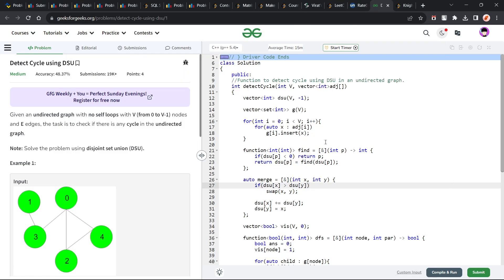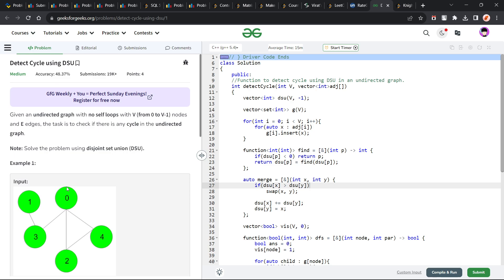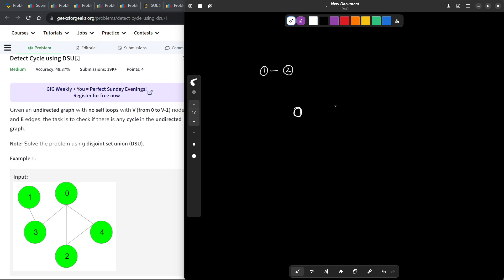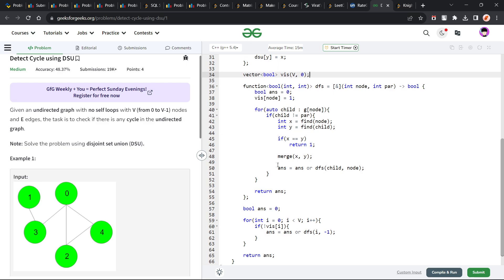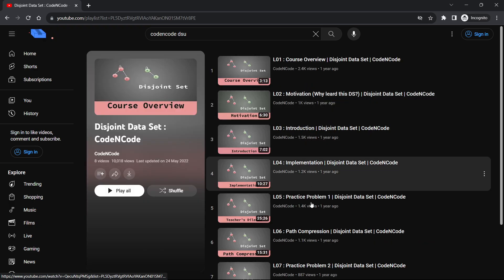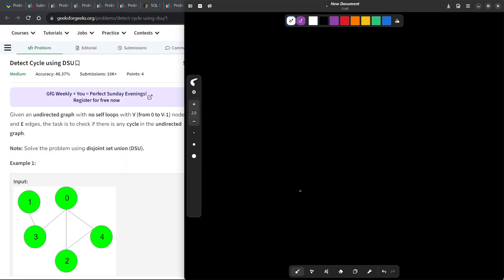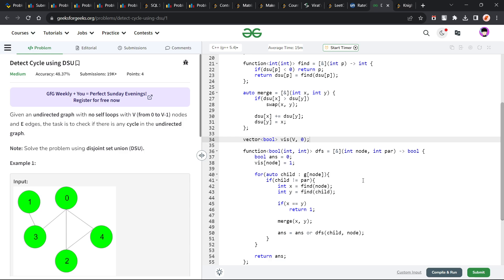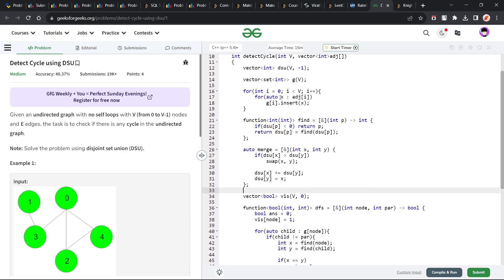Detect Cycle using DSU | 27 Nov POTD | Geeks for Geeks Problem of the Day